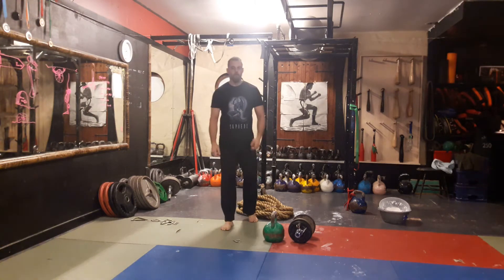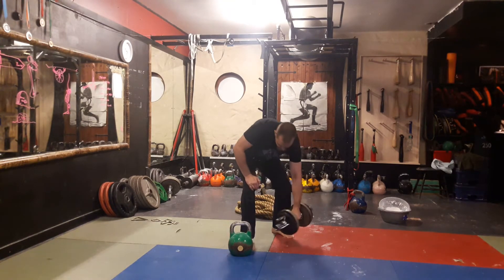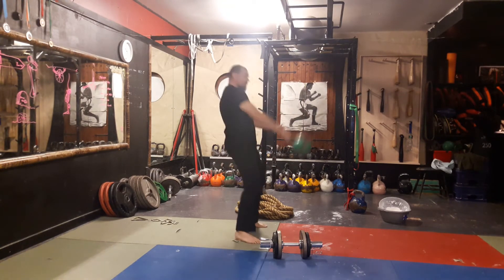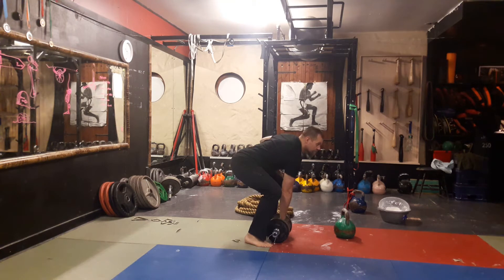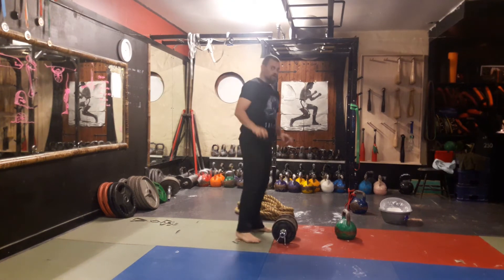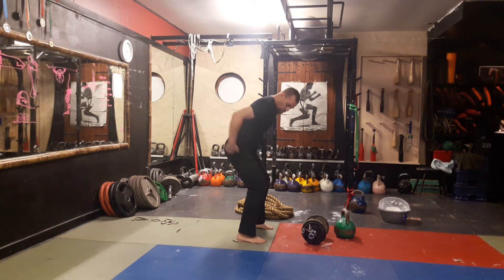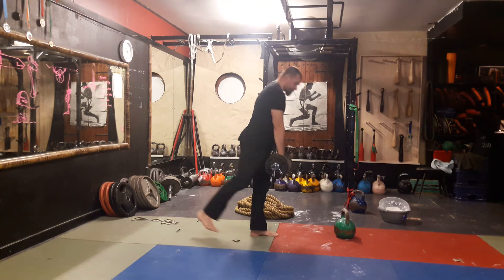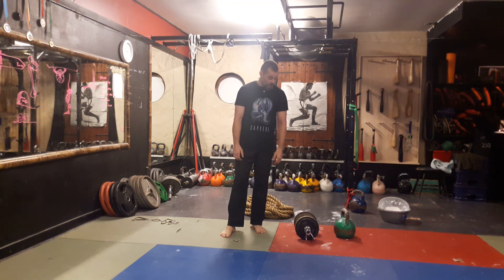Kettlebell Snatch Vs. Dumbbell Snatch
Whats the difference between the Kettlebell and Dumbbell Snatch?
Is one better than the other?